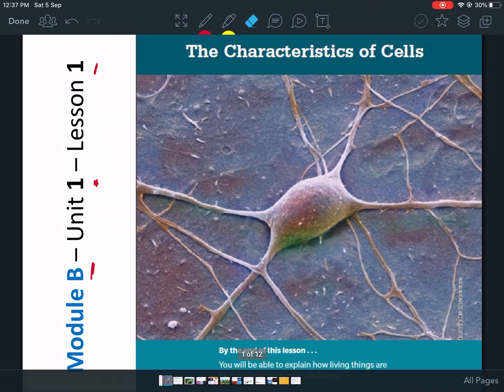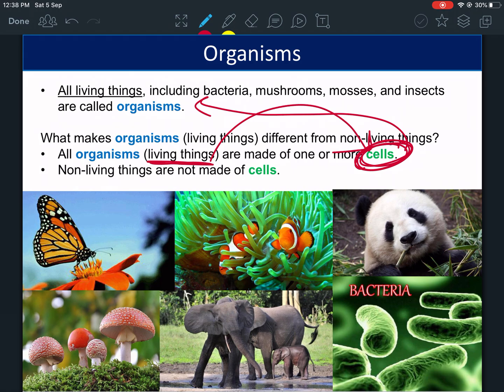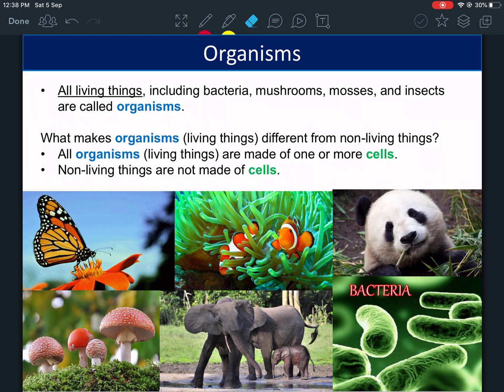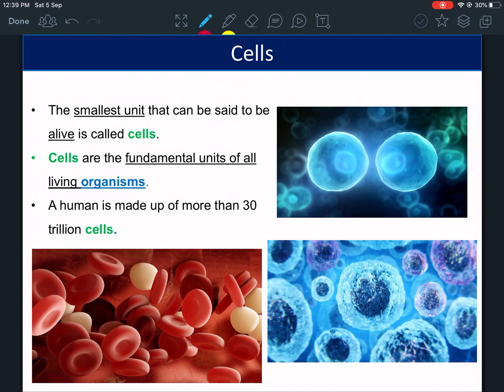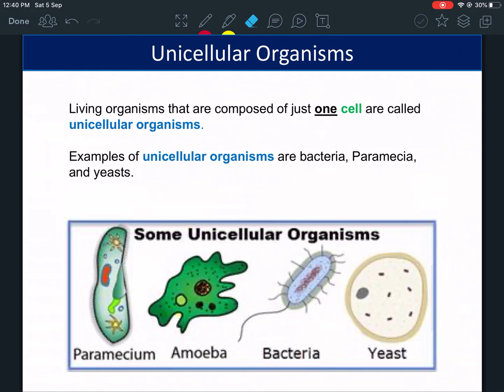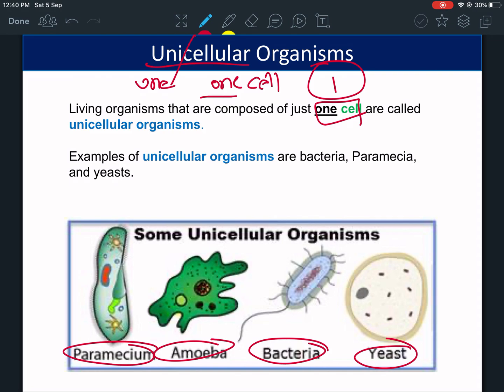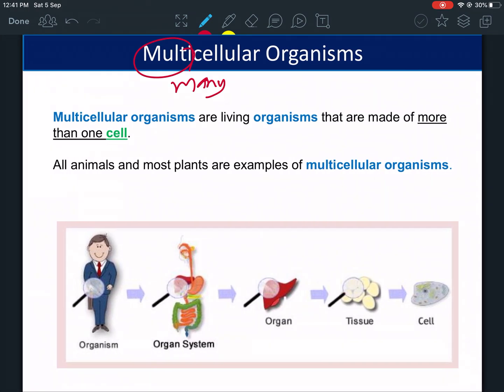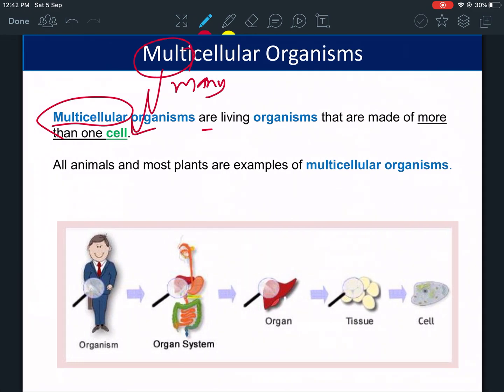Grade 6 Science (Cells)